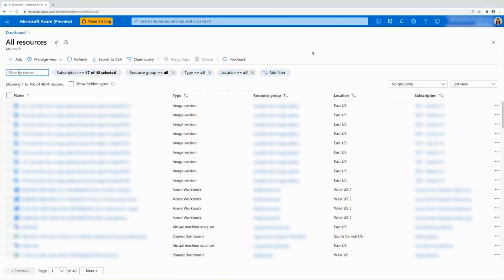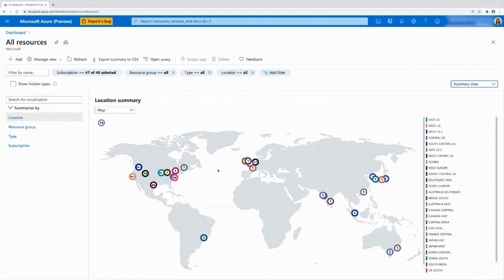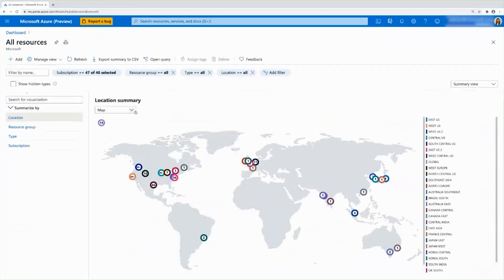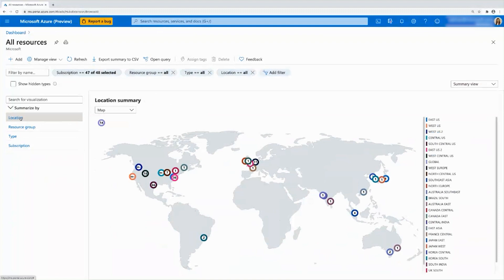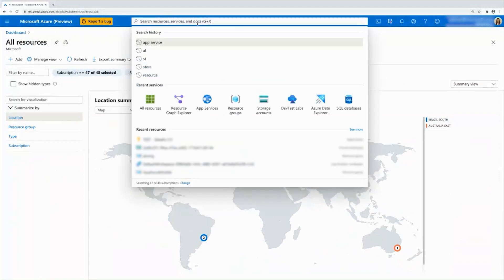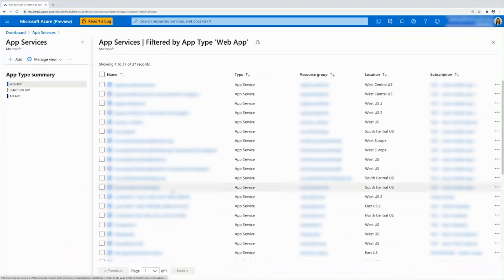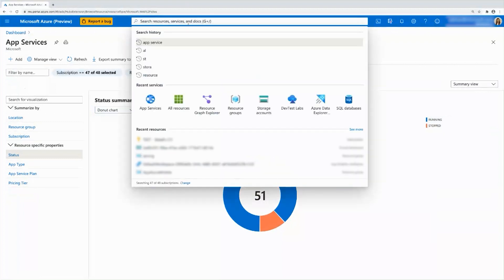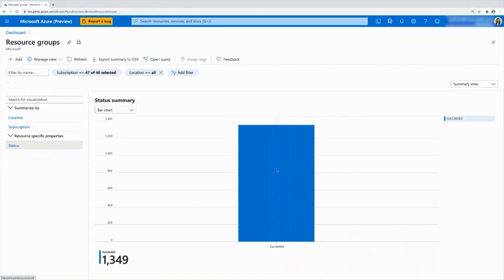How to get a visualization view of your resources | Azure Portal Series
In this episode of the Azure Portal “How To” Series, learn how to easily view a summary of your resources using different visualizations such as how to view all your resources on a map.